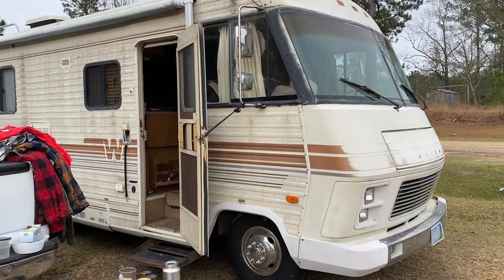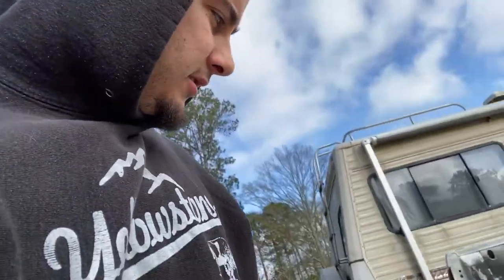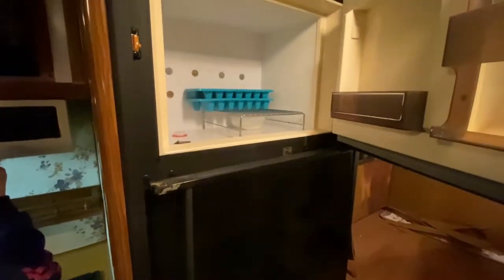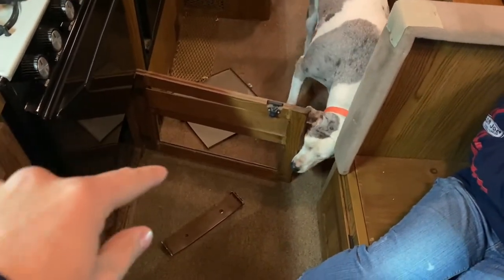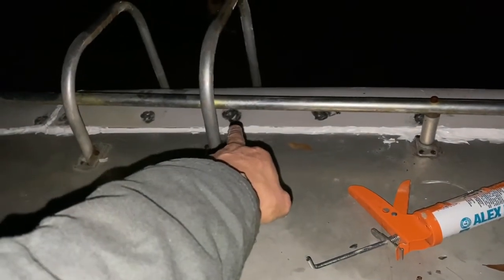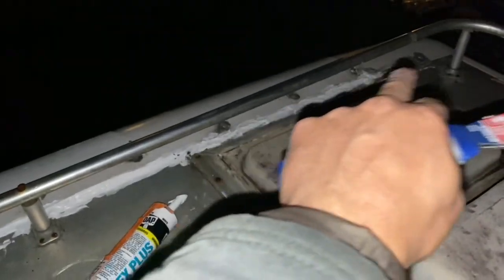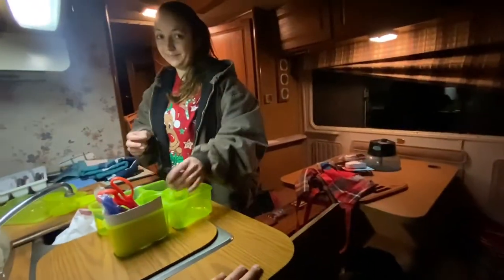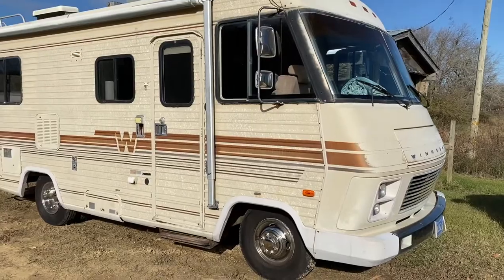Will this neglected 1985 Winnebago chieftain run and camp? In just 4 days?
We bought a 1985 Winnebago chieftain 22 for $2500. I cleaned the Quadra jet four barrel carburetor got the Chevy 454 running, then drove it home while the wife cleaned it. I resealed the top we shampoo the interior made new memory foam beds and hit the road to go camping!
Only issue was a fuel pick up issue. The more we lost mileage. First we were able to go on 20 gallons then ran out of fuel at 11 gallons burned. Then ran out at 3 gallons burned. Easy to say it was a very long day getting back!